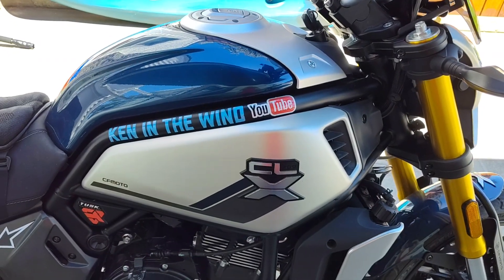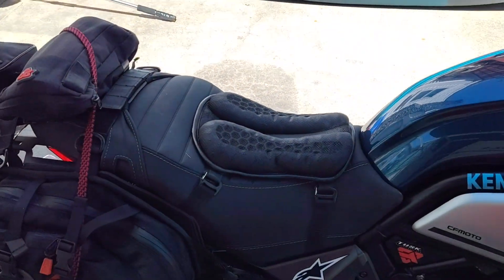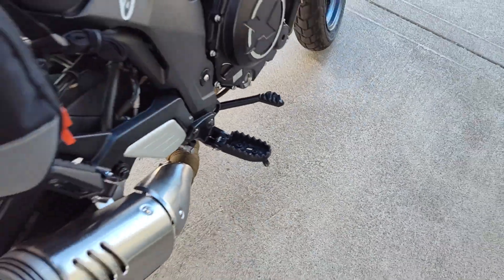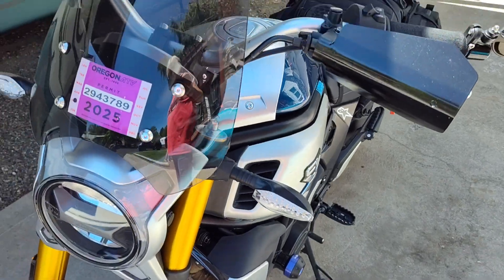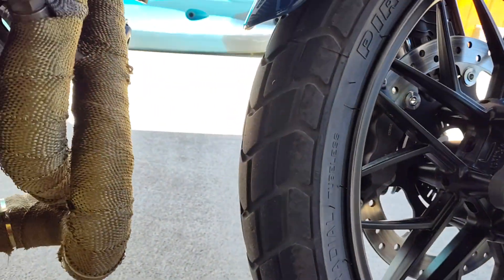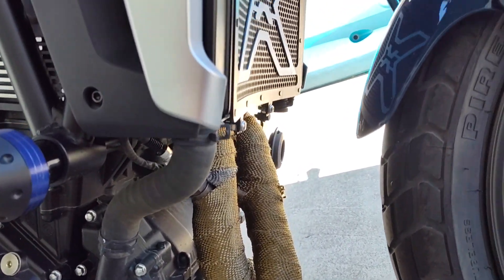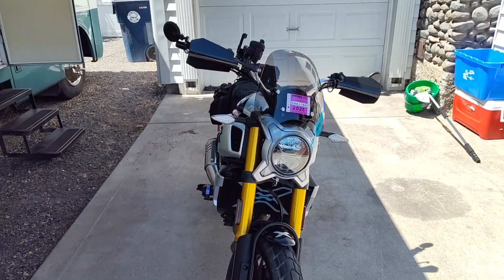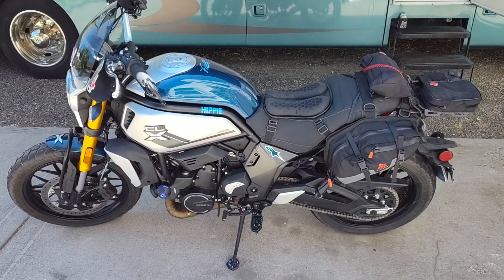CFMOTO CL-X 700 ACCESSORIES FOR YOUR BIKE